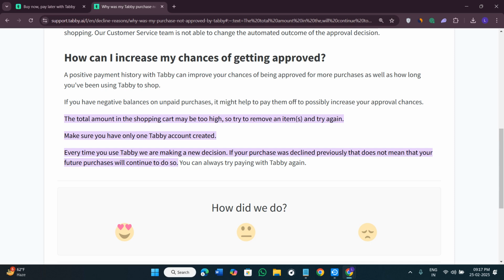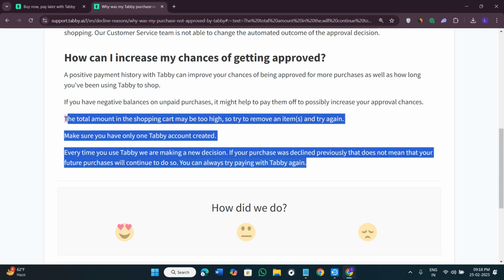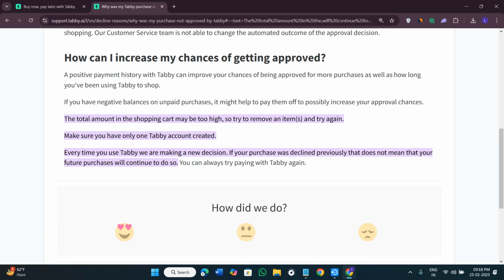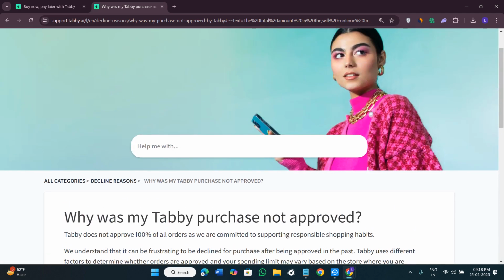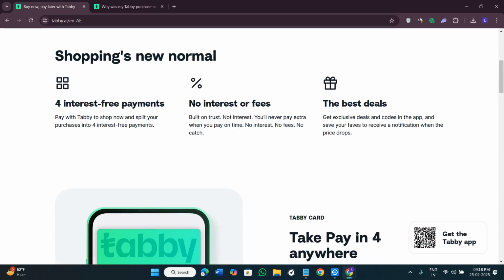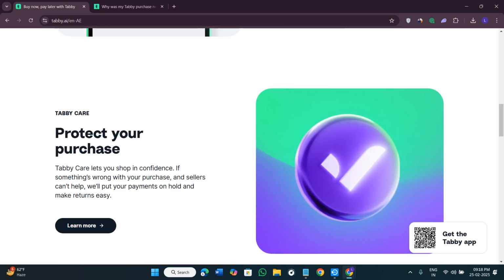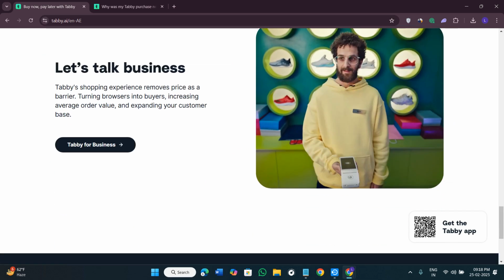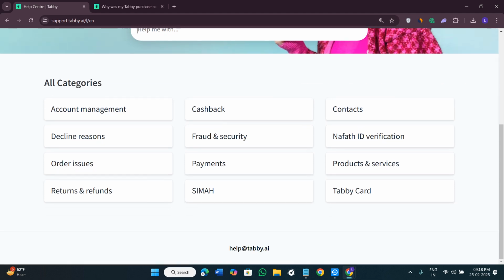Why Your Tabby Purchase Was Not Approved | MUST WATCH!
Welcome to the Fixed Formulas YouTube channel! In this tutorial video, I will show you Why Your Tabby Purchase Was Not Approved | MUST WATCH!